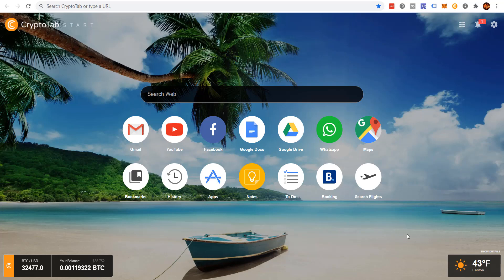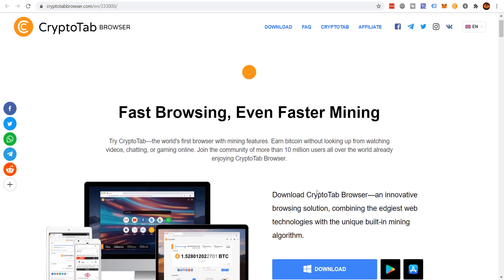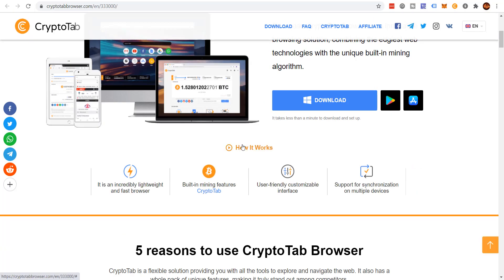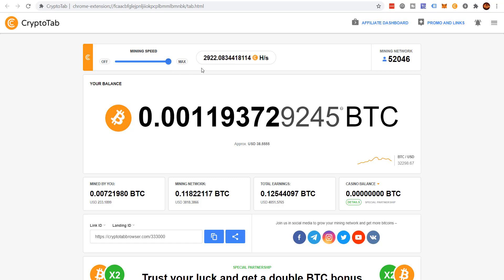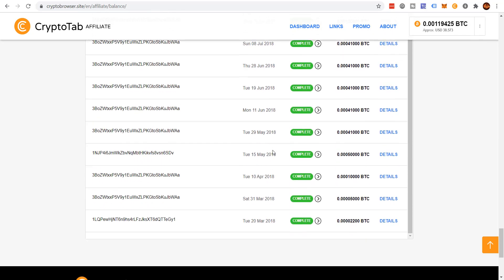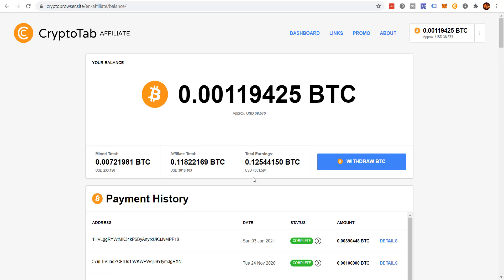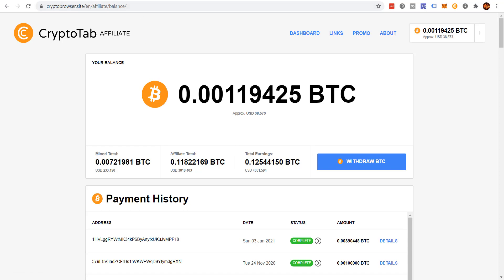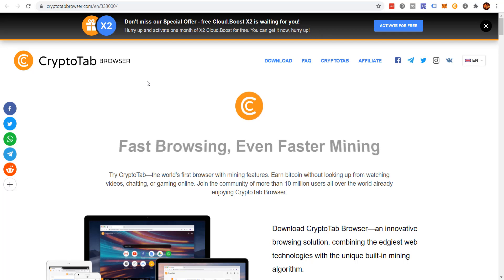Cryptotab Browser Tutorial 2021 {Earn Passive Income With Bitcoin}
Cryptotab Browser Tutorial 2021 - How Much I Have Earned In 3 Years. In this video I give a Cryptotab browser tutorial, and I show you how much I have earned using the Cryptotab browser for 3 years.